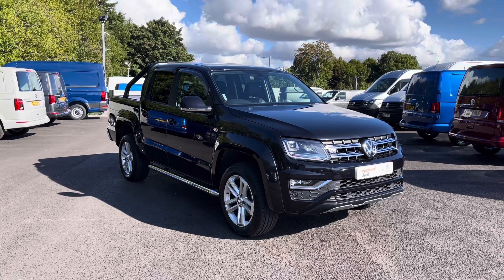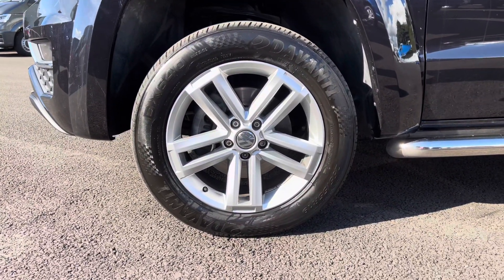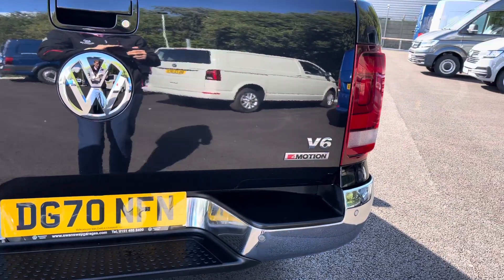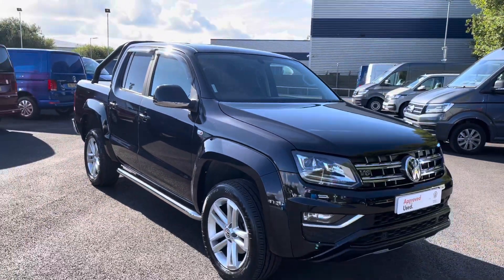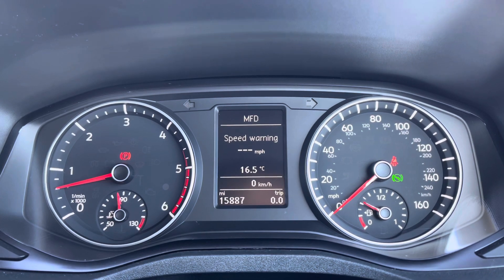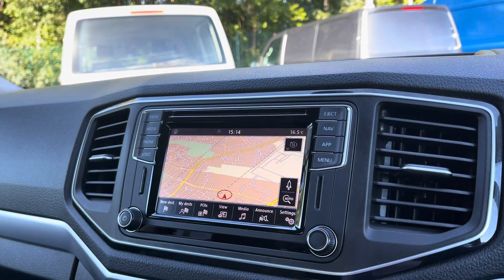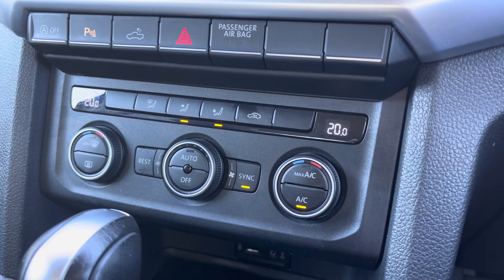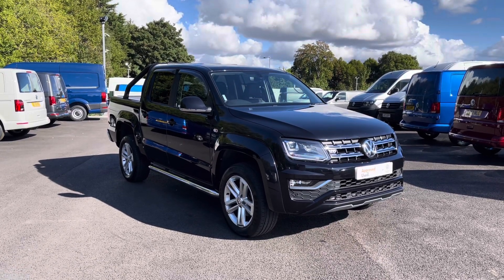Approved Used Volkswagen Amarok Highline 3.0TDI V6 204PS 4MOTION -DG70NFN- VW Van Centre Liverpool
Check out this Approved Used Volkswagen​​ Amarok Highline, currently for sale at Volkswagen

Diesel
Indium Grey Metallic
Automatic
19" Silver Alloy Wheels
Automatic Headlights/Wipers with LED Daytime Running Lights